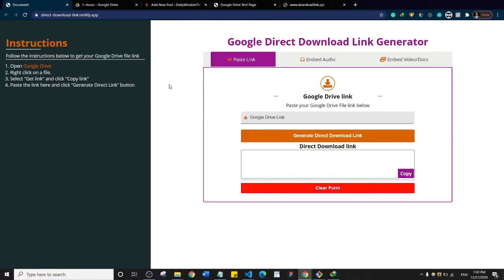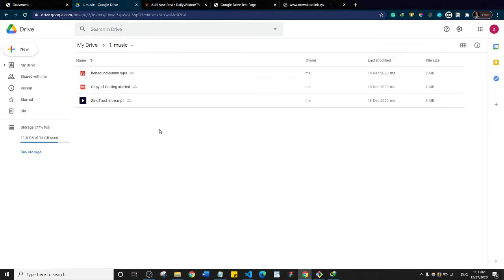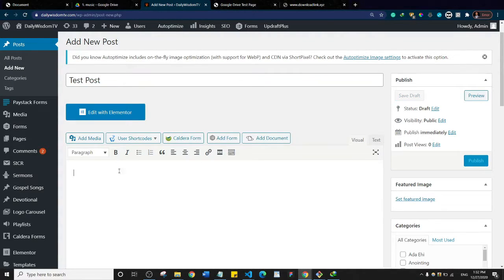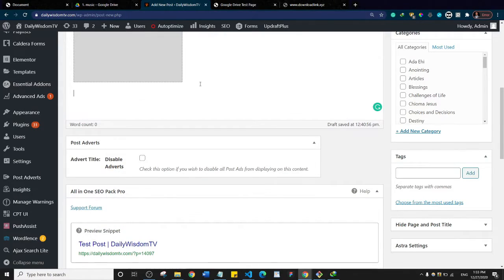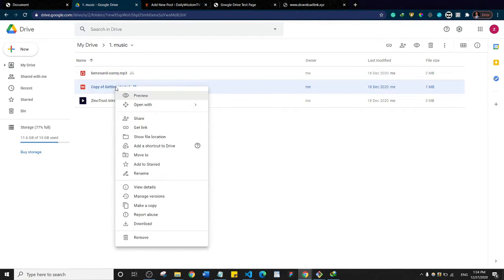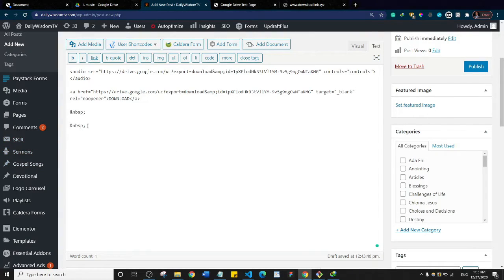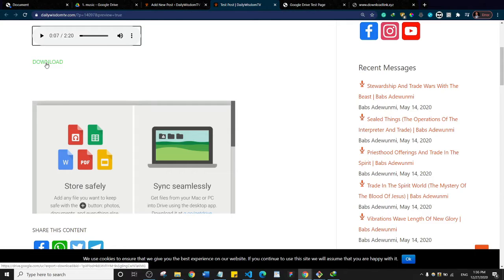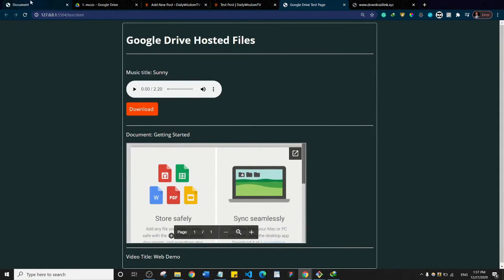How To Use Google Drive As File Hosting For Any Website (including Wordpress)